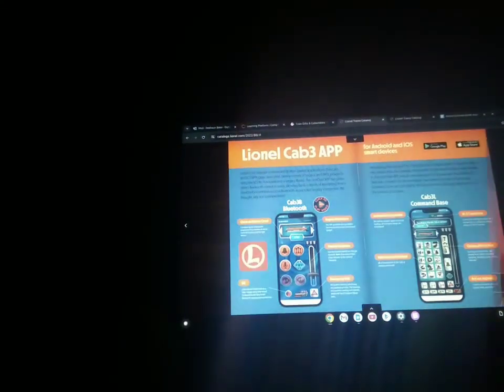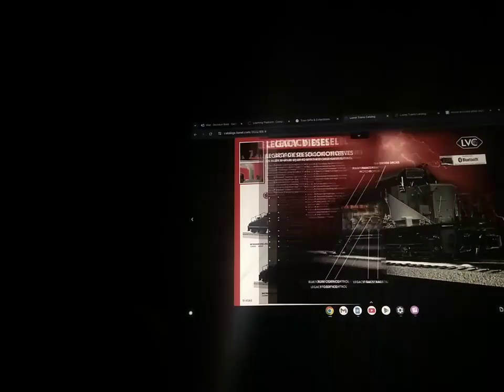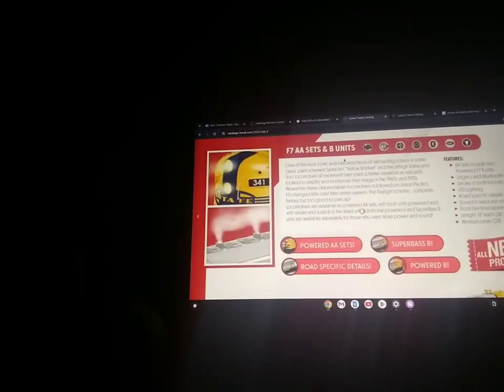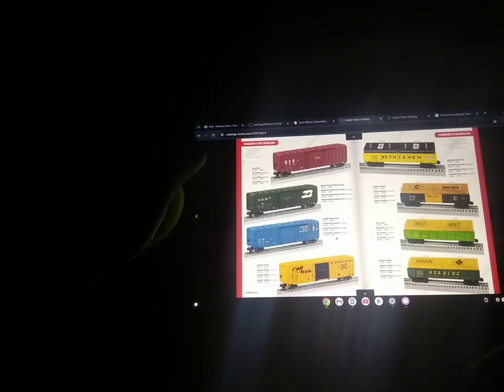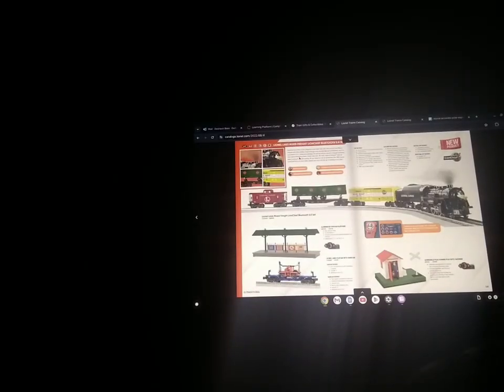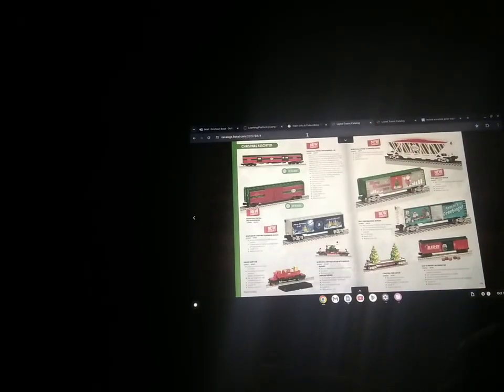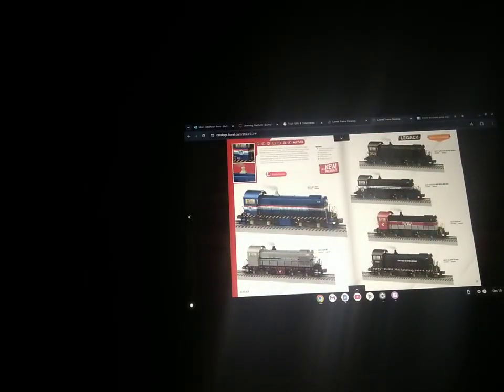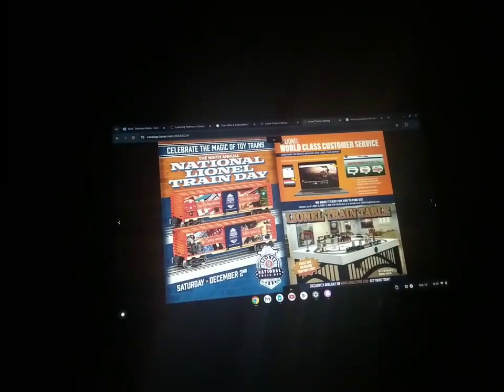Final Old Lionel Catalog Flipthrough, with lionel's 2022 catalog and lionel's 2023 vol ll catalog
Here it is yall, the final old lionel catalog flipthrough. Thanks yall for watching this series, I hope yall have enjoyed it, it's been a pleasure and I had lots and lots of good times making these videos, anyways hope yall have enjoyed the video

And as always, feel free to view all of lionel's catalogs  on  lionel's website at